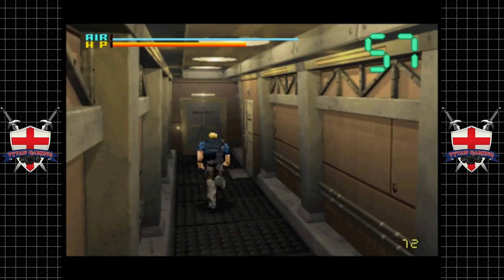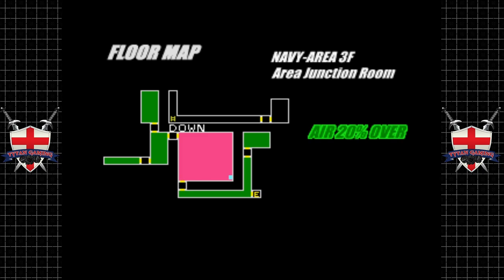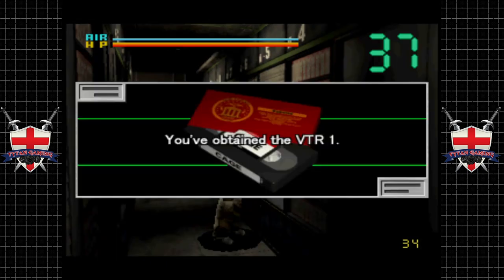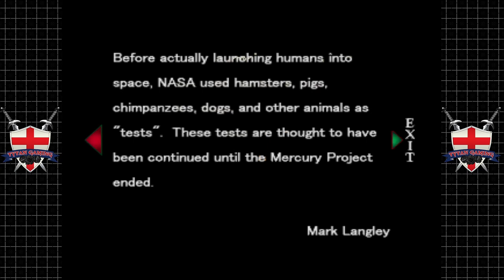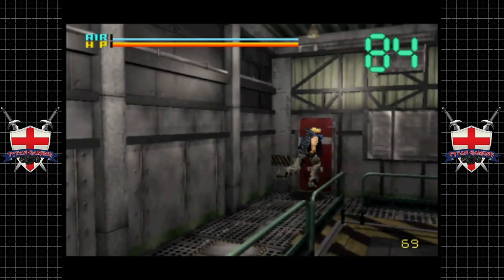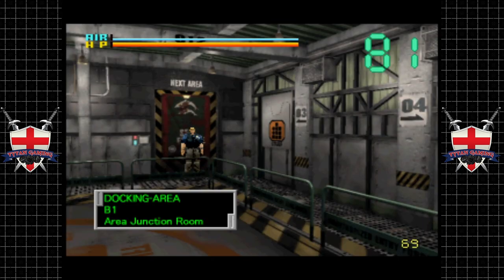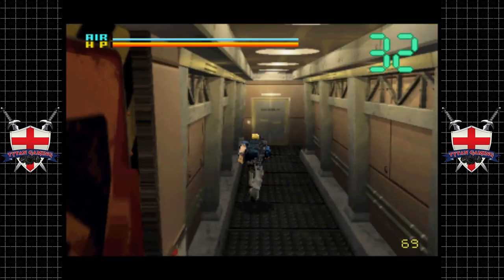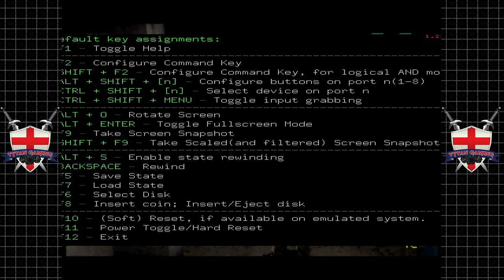Deep Fear | Sega Saturn | #12 Gum Gun Run